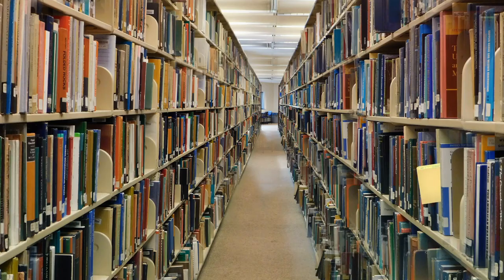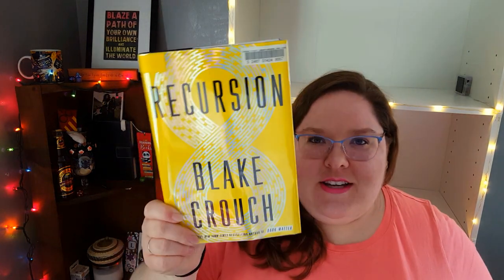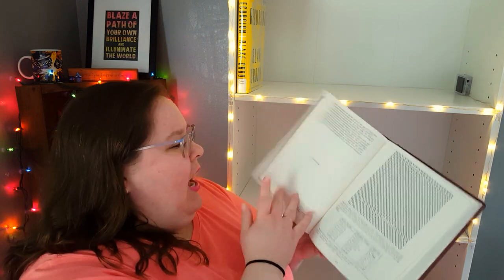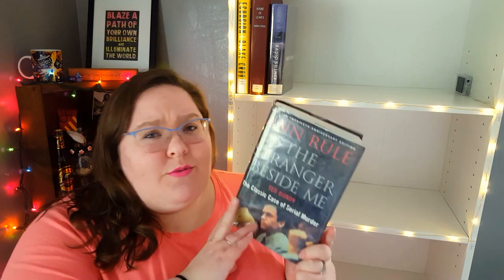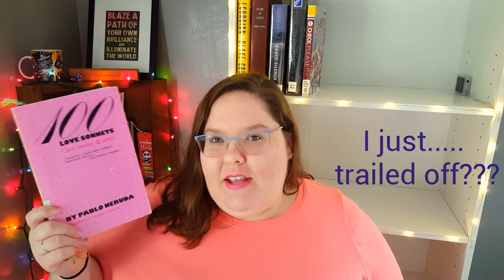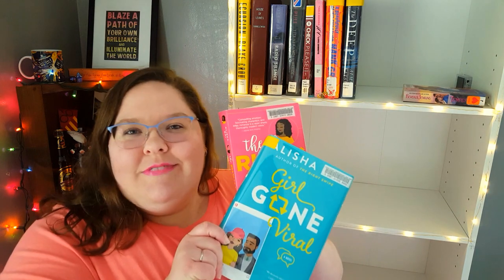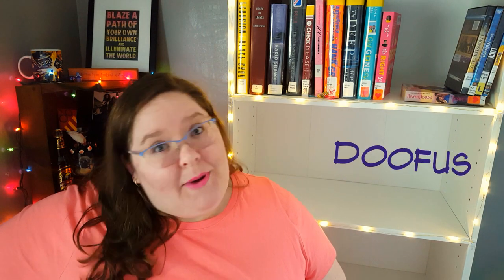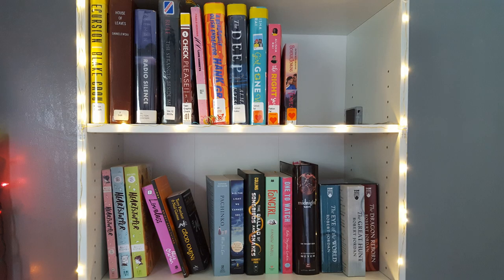Check Out my Bookshelf Tour!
I've got a new bookcase that'll be behind me in my videos! In this video, I tell you what I've got Checked Out from the library, and 'tour' the bookshelf!

Important Links: check out the DISCUSSION tab on my channel for links to support Black Lives Matter, Pride and LGBTQ+ resources, and other causes.